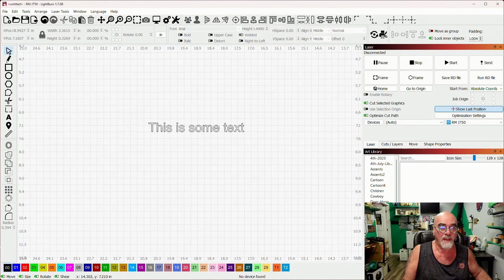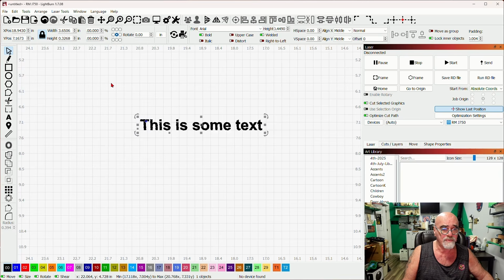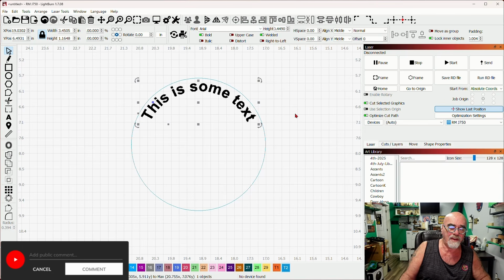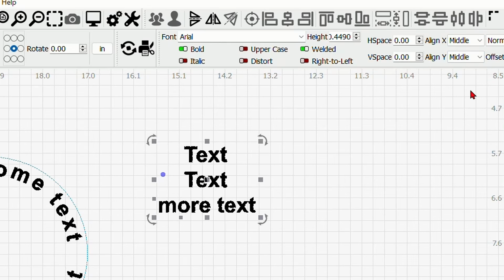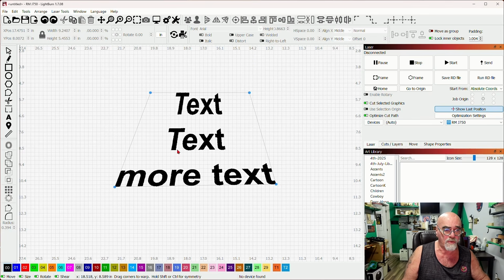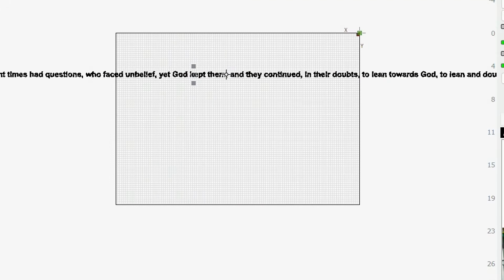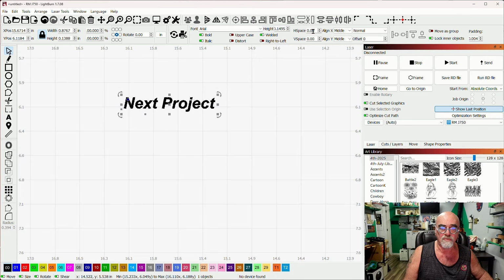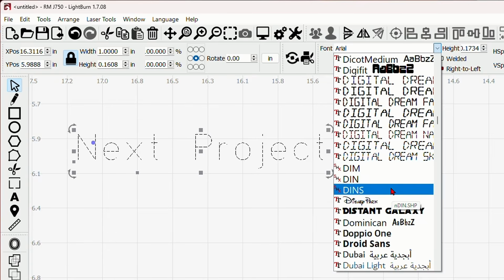😲 Discovering all of the text tool features in Lightburn!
➡️ Click on ...more↙️for *laser related* Links!

*The LaserMATIC 10, 20 & 30W: King of the Diode Lasers! And now, the brand new GalvoMATIC is available for pre-order! The first of its kind, diode AND Fiber laser, in an XY full bed configuration!*
The LaserMATIC 10, 20, 30W & XW are now available for order!
_These are HIGH demand, commercial grade diode lasers!_

ℹ️ Looking for the best Co2 laser money can buy? Look no further than Aeon Laser USA!

👍 Looking for the best deal on a professional fiber laser? Look no further than Pascal at HaoTian laser!

ℹ️ Check out the new 6-in-1 Gweike laser! Laser, welding, cleaning, metal fab!

If you appreciate my tutorial videos and template downloads and want to buy me a cup of coffee, or a beer to help support the effort, I would greatly appreciate it!

5421 Lapalco Blvd, Suite A

10-pack of Acrylic, 5x7 clear